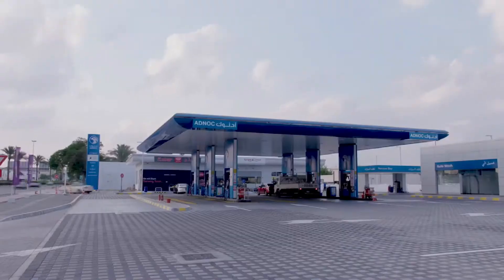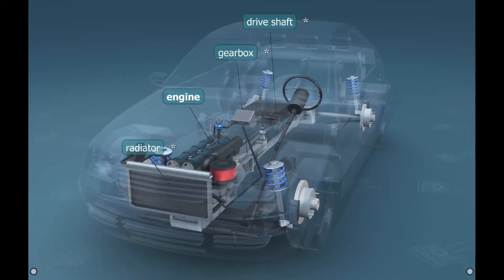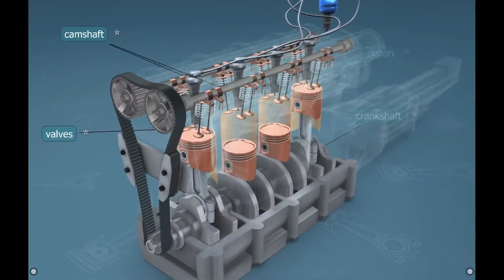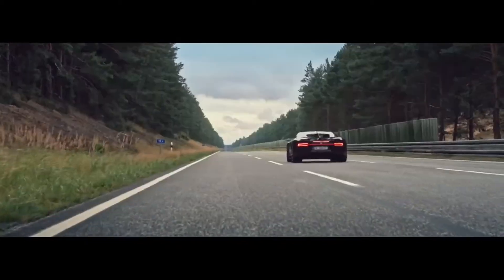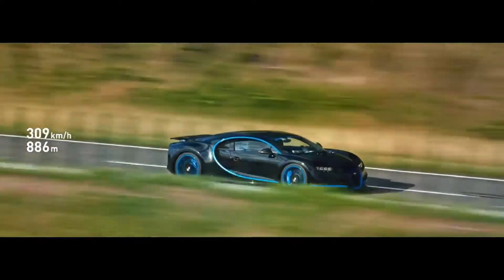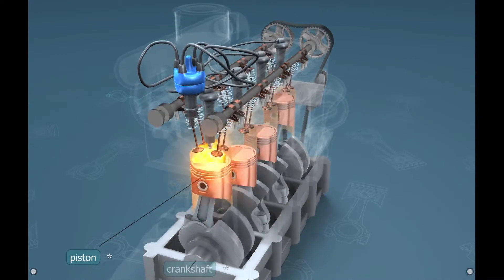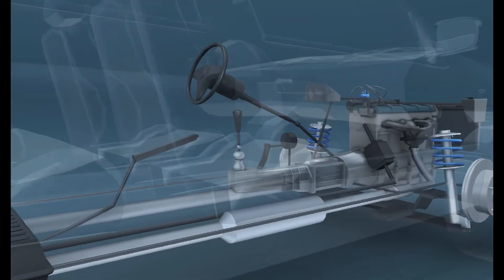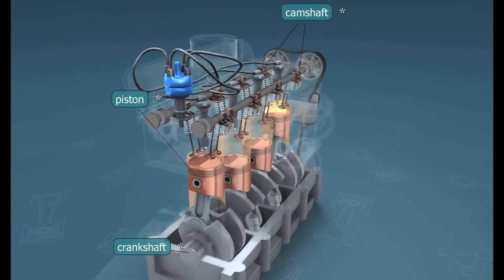Super or Special? Know this before you refill your vehicle.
Introduction:
Drive into any petrol station for a refill and probably the only question the attendant will ask: “Special or Super?”. You will pick one or the other without a moment’s thought and drive away as soon as the payment is done.
There are two types or grades of petrol available in the UAE - Special at 95 octane and Super at 98 octane. Car enthusiasts have long butted heads in debates over which of the two allow their car to deliver a better performance.
Many argue that petrol with a higher octane value increases power in vehicles, deliver less pollution and help to maintain a cleaner engine. Others counter that there is barely any difference in car performance and that using a higher octane value fuel is actually detrimental to the engine.
Petrol companies say that while all fuels contain cleaning additives, those with high octane levels contain more or better detergents to keep the injectors clean. In addition they also claim that Super fuels are a few percentage points denser which allows slightly more power per litre in the vehicle.

What is Octane number?
An octane rating, or octane number, is a standard measure of a fuel's ability to withstand compression in an internal combustion engine without detonating. The higher the octane number, the more compression the fuel can withstand before detonating. Octane rating does not relate directly to the power output or the energy content of the fuel per unit mass or volume, but simply indicates gasoline's capability against compression. In broad terms, fuels with a higher octane rating are used in higher-compression gasoline engines, which may yield higher power. Such higher power comes from the fuel's higher compression by the engine, and not directly from the gasoline.

Which variant is better for your car?

While many claim that using a higher octane fuel can boost your vehicle’s power and help maintain a cleaner fuel, experts have countered that there is no advantage of using a higher grade of petrol than what is recommended by the carmaker. In fact, using a high octane fuel when your car is made for a lower grade can be harmful for your vehicle. Conversely, using a low octane fuel when your car demands a higher variant can be just as damaging as it may lead to an abnormal combustion of air and fuel mix in the cylinder, triggering a phenomena known as “knocking”.

The problem: pre-ignition and knocking
 In a typical Otto cycle spark-ignition engine, the air-fuel mixture is heated as a result of being compressed and is then ignited by the spark plug to burn. This burning normally takes place via rapid propagation of a flame front through the mixture, but if the unburnt portion of the fuel in the combustion chamber is heated (or compressed) too much, pockets of unburnt fuel may self-ignite (detonate) before the main flame front reaches them. Shockwaves produced by detonation can cause much higher pressures than engine components are designed for, and can cause a "knocking" or "pinging" sound. Knocking can cause major engine damage if severe.
Most engine management systems commonly found in automobiles today have a knock sensor that monitors if knock is being produced by the fuel being used. In modern computer-controlled engines, the ignition timing will be automatically altered by the engine management system to reduce the knock to an acceptable level.

Other concerns
Higher octane ratings correlate to higher activation energies: the amount of applied energy required to initiate combustion. Since higher octane fuels have higher activation energy requirements, it is less likely that a given compression will cause uncontrolled ignition, otherwise known as autoignition or detonation.
Because octane is a measured and/or calculated rating of the fuel's ability to resist autoignition, the higher the octane of the fuel, the harder that fuel is to ignite and the more heat is required to ignite it. The result is that a hotter ignition spark is required for ignition. Creating a hotter spark requires more energy from the ignition system, which in turn increases the parasitic electrical load on the engine. The spark also must begin earlier in order to generate sufficient heat at the proper time for precise ignition. As octane, ignition spark energy, and the need for precise timing increase, the engine becomes more difficult to "tune" and keep "in tune". The resulting sub-optimal spark energy and timing can cause major engine problems, from a simple "miss" to uncontrolled detonation and catastrophic engine failure.